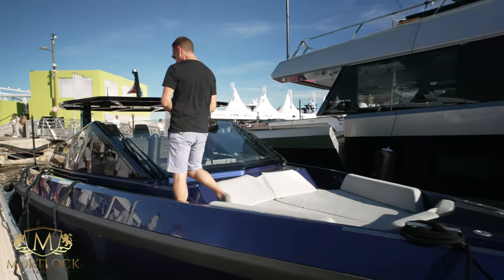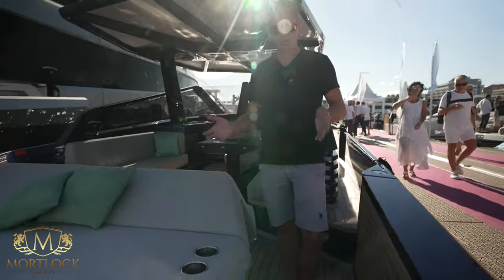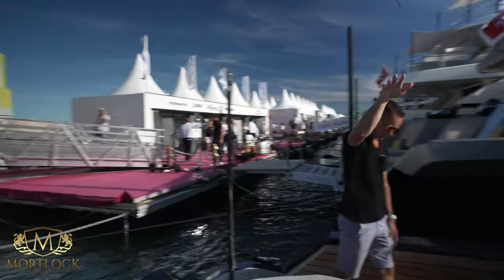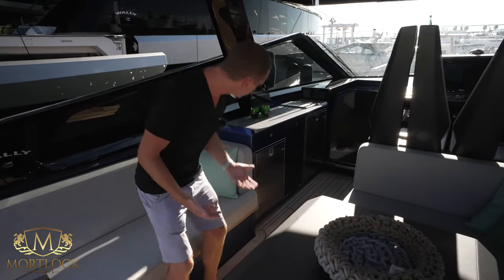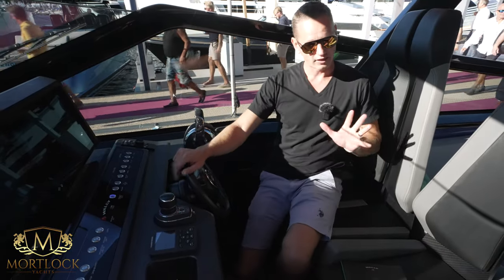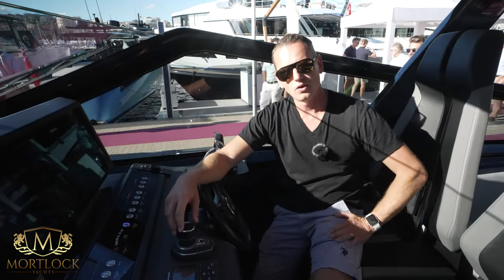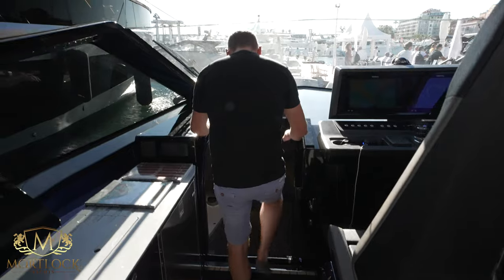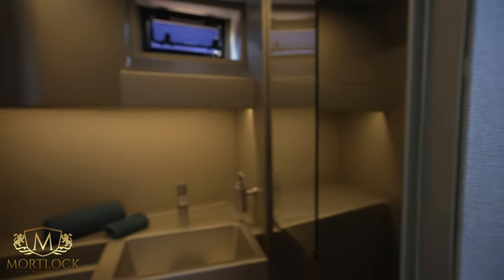A Look Onboard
If you're intersting in starting your career in the Super Yacht industry but don't now how, then we can help you.